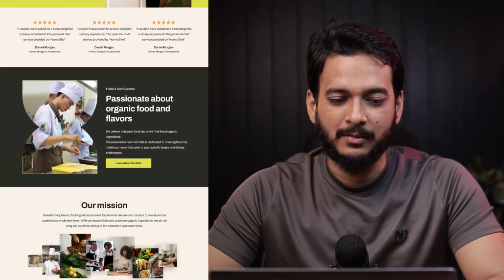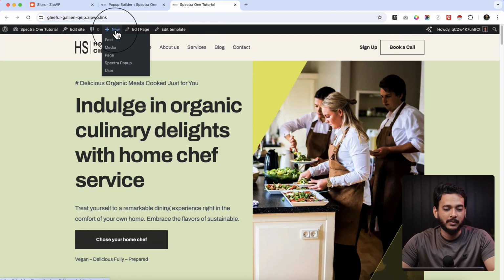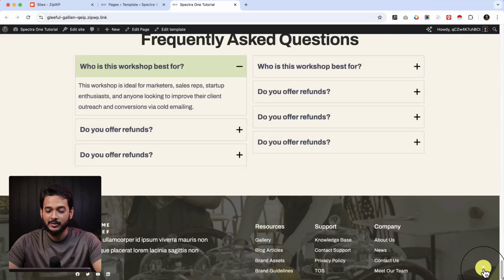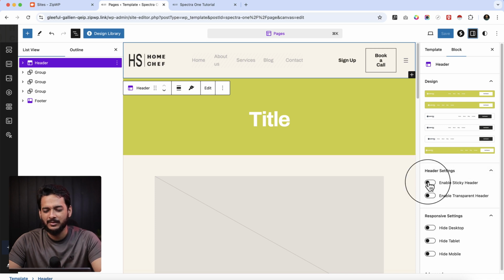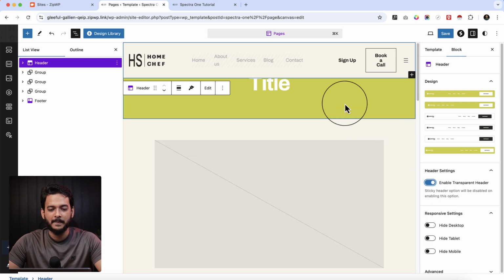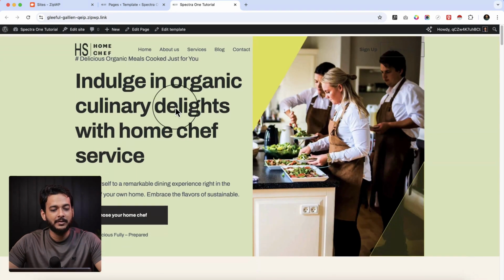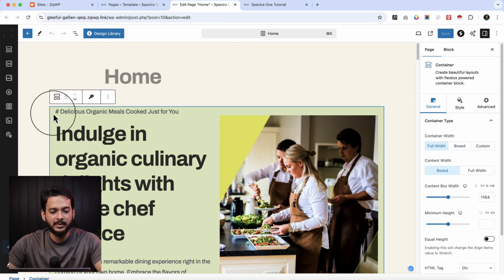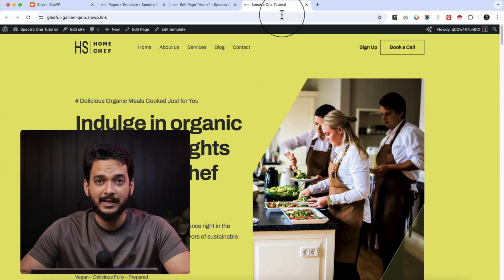21. How to Add Spectra One Sticky Header and Scroll To top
In this video I will show you how to create a sticky header and scroll to top using Spectra form and also some other part of the series tutorial.